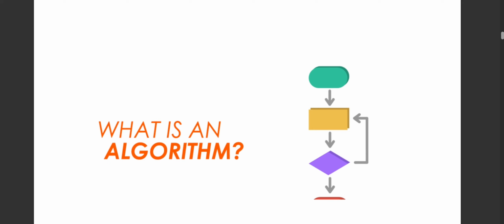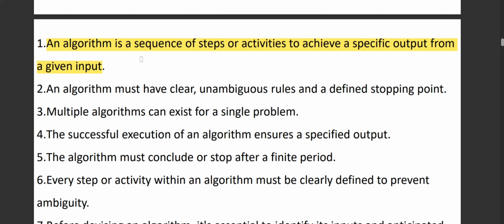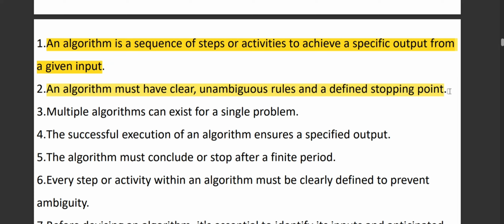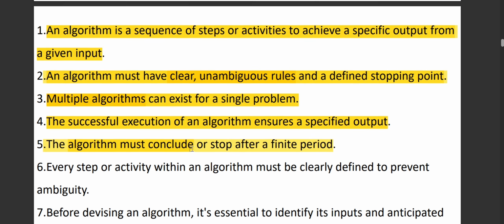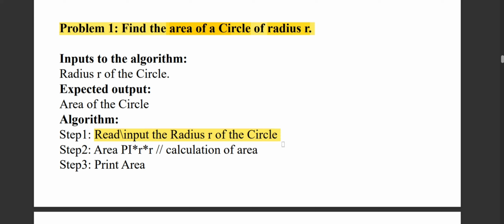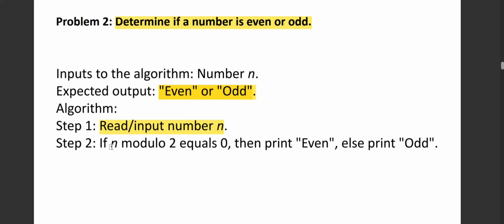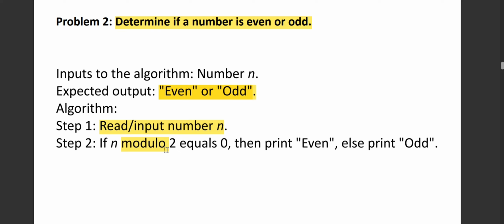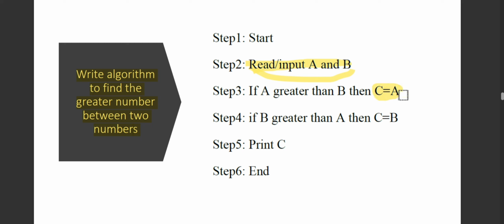Python Series Video - 1 ( Learning about algorithms )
"Mastering Python Basics: A Deep Dive into Algorithms"

Description: "Unlock the power of algorithms in Python with this comprehensive tutorial! Whether you're a beginner or looking to solidify your understanding, this video covers essential algorithm concepts, breaking them down with clear explanations and practical Python examples. Enhance your coding skills and problem-solving abilities as we explore the building blocks of efficient programming. Don't miss out on this crucial step in your Python journey! 🚀 Python Algorithms CodingBasics Programming LearnToCode PythonTutorial AlgorithmDesign ProblemSolving CodeNewbie"